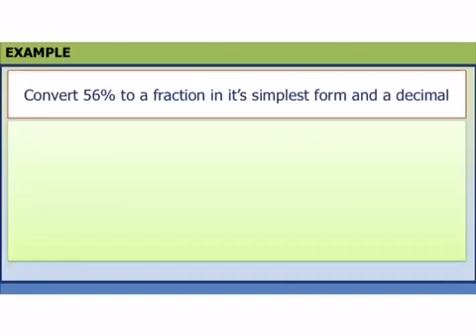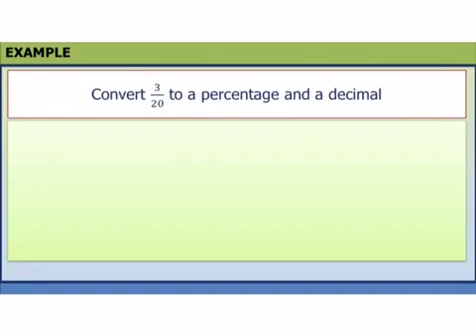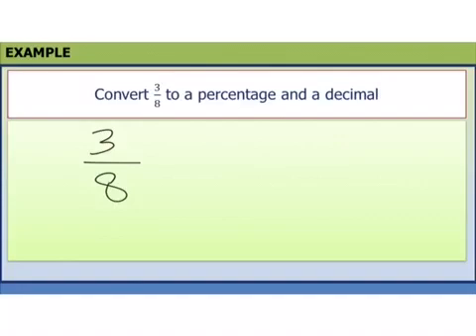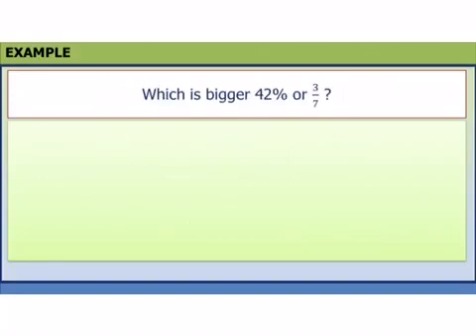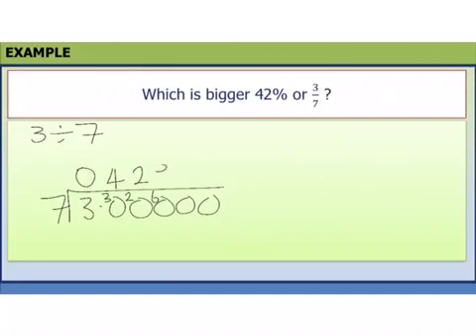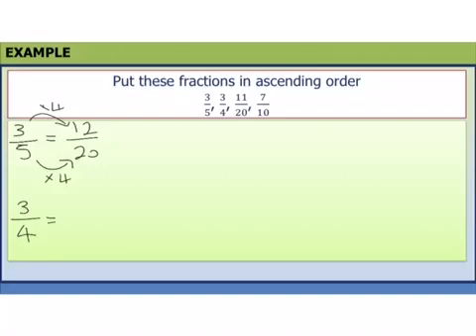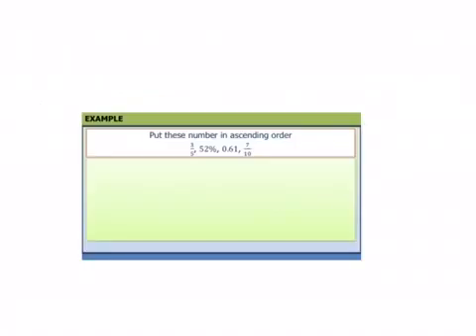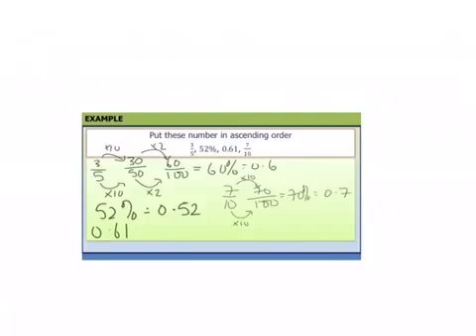Year 10 MCA Revision unit 1 video 2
Here's the second video! Hope this is helpful... keep revising